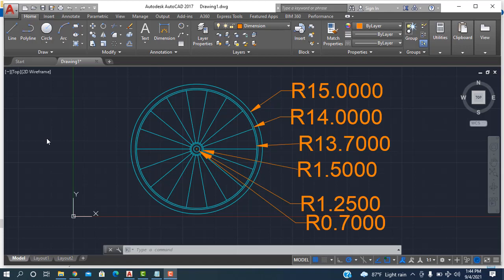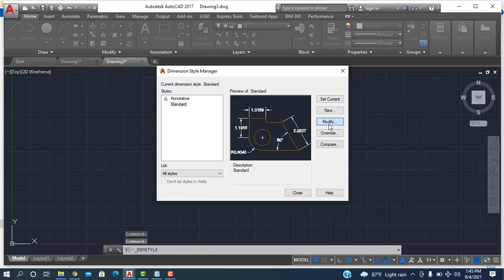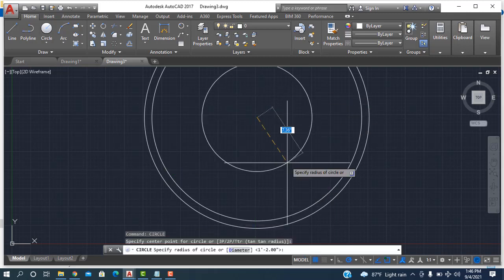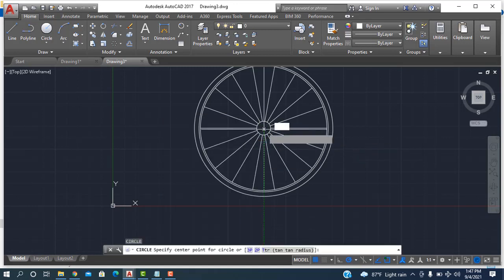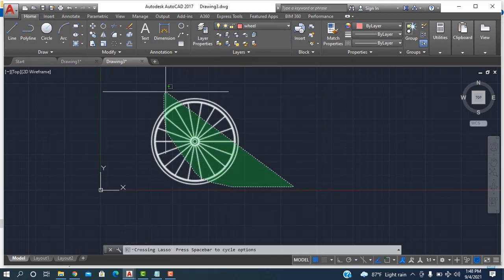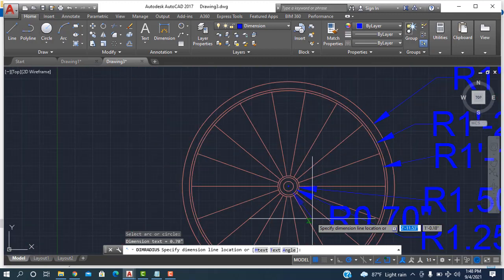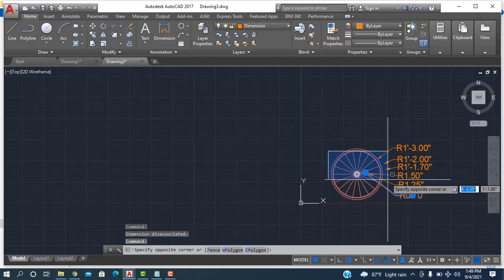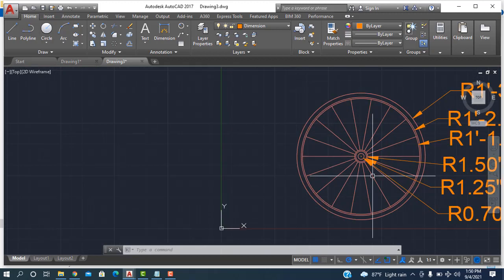AutoCAD Tutorial making Bicycle wheel - Redesign Engineering